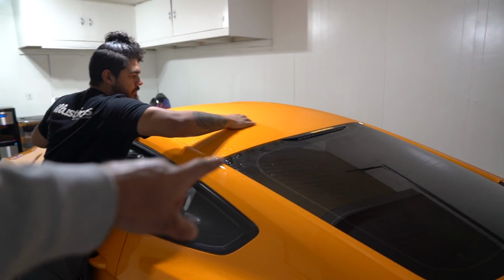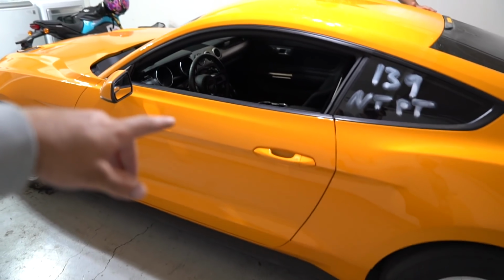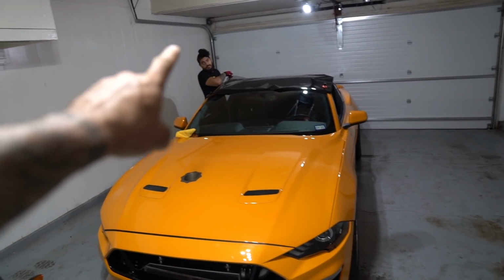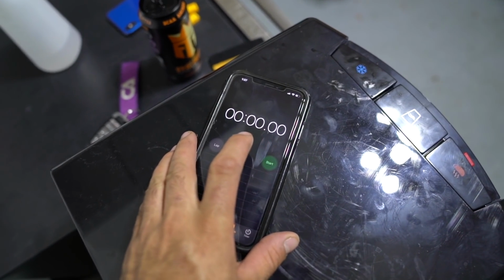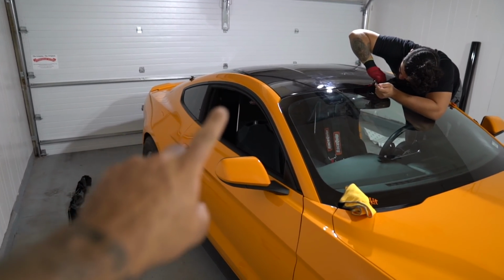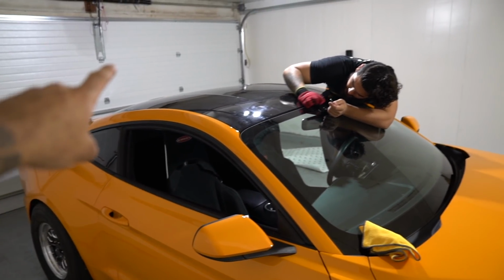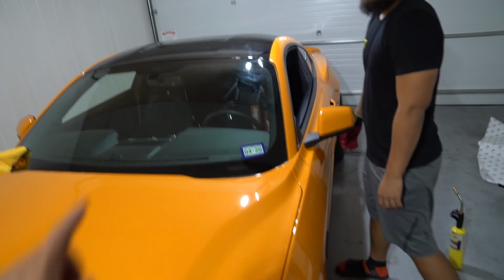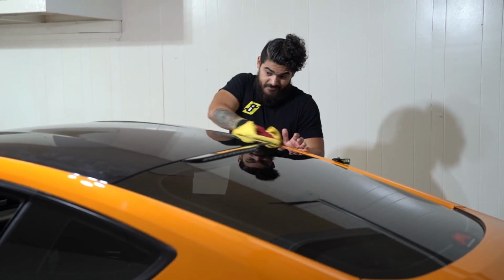Wrapping a Roof In 13 MINUTES!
BMRSUSPENSION.COM Code: vanv39
MOTIONRACEWORKS
FRANKENSTEIN ENGINE DYNAMICS
TG Motorsports

7681 Canyon Dr.